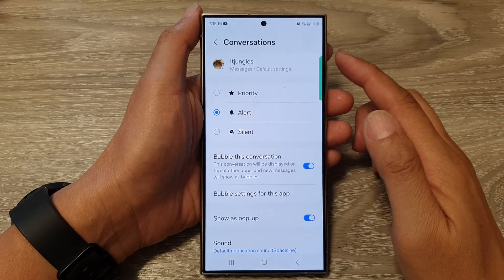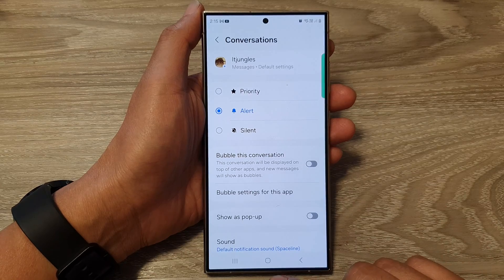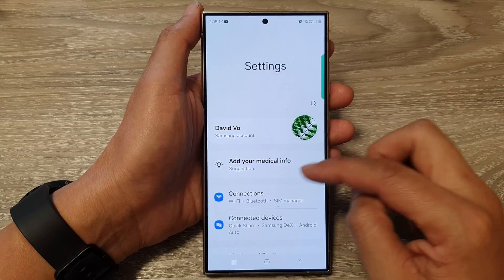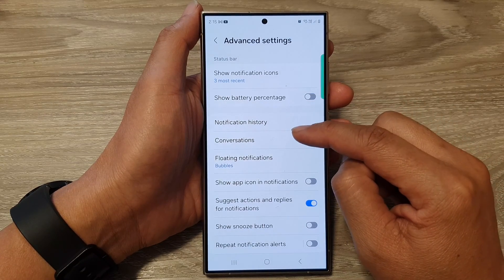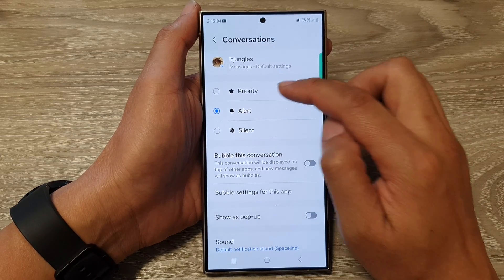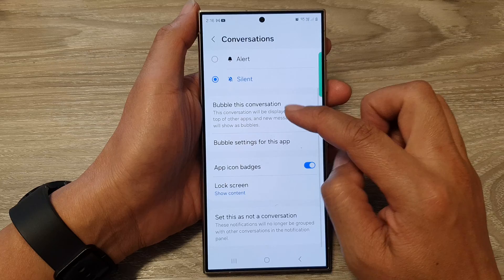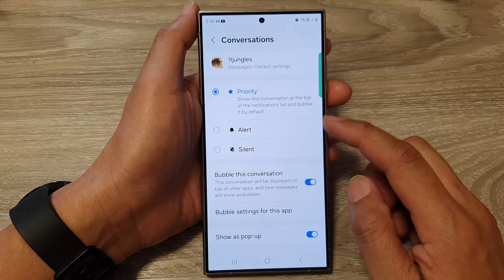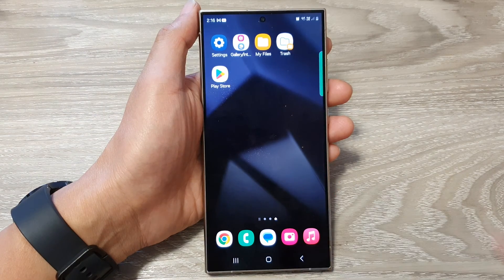Galaxy S24/S24+/Ultra: How to Set A Bubble Conversation To Priority Alert or Silent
In this tutorial, we'll guide you through the process of setting a bubble conversation to priority alert or silent mode on your Samsung Galaxy S24, S24+, or Ultra. Bubble conversations offer a convenient way to access important chats, and customizing their notification settings allows you to manage your notifications effectively. Join us as we provide step-by-step instructions for configuring priority alerts or silent mode for bubble conversations on your device.